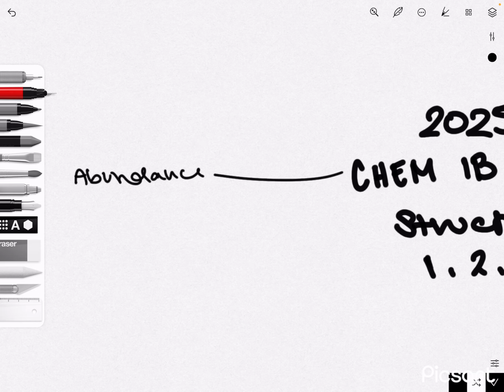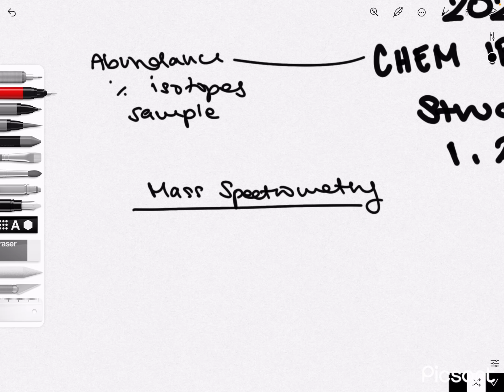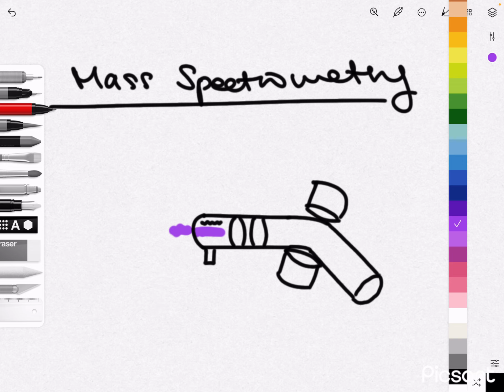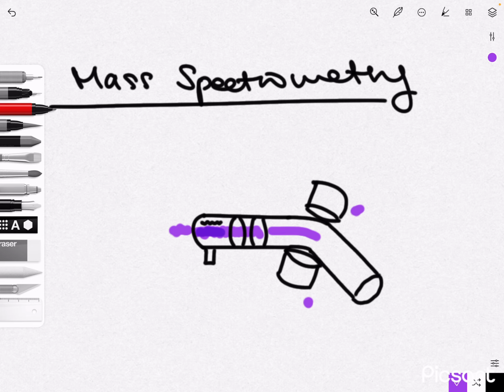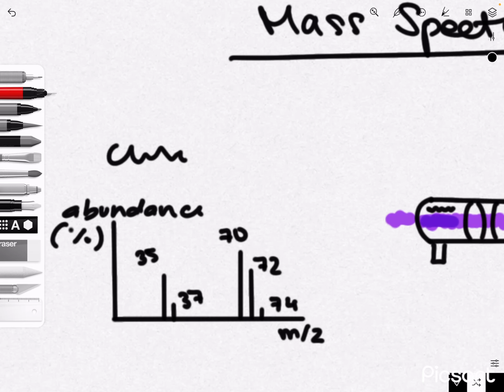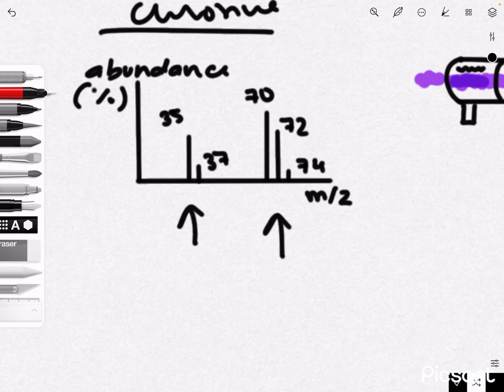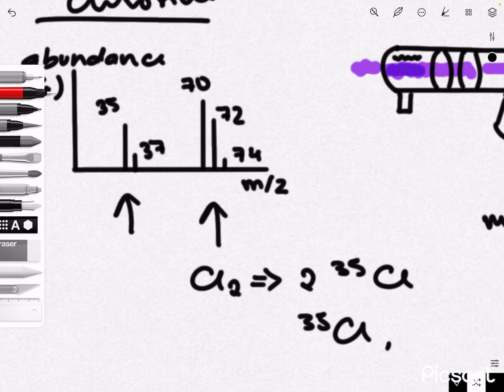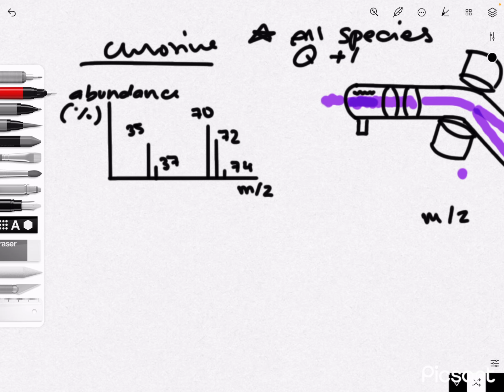The Nuclear Atom - Structure 1.2.3 [2025 SPEC] IB CHEM HL Only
Structure 1.2—The nuclear atom

1.2.3 - Mass Spectra are used to determine the relative atomic mass of elements from their isotopic composition (HL ONLY)